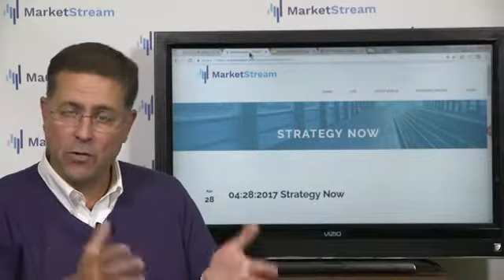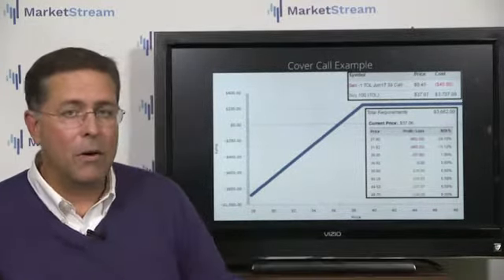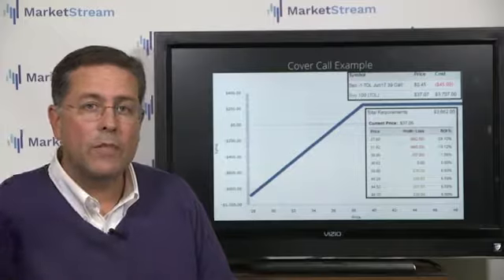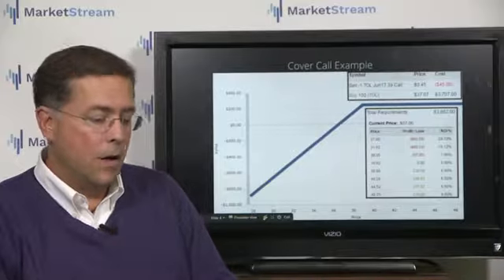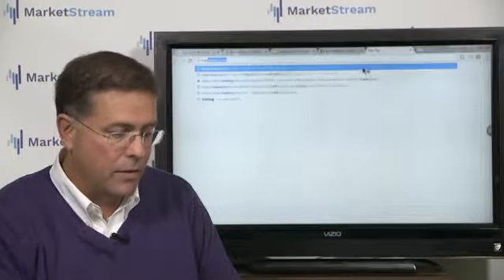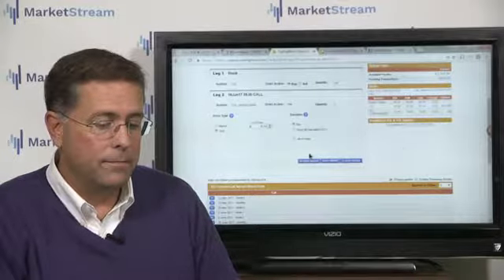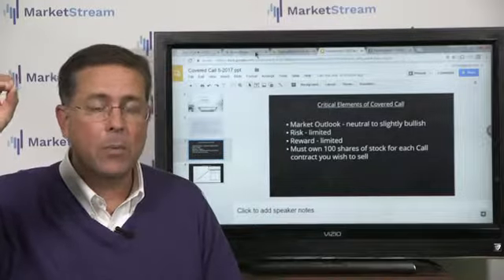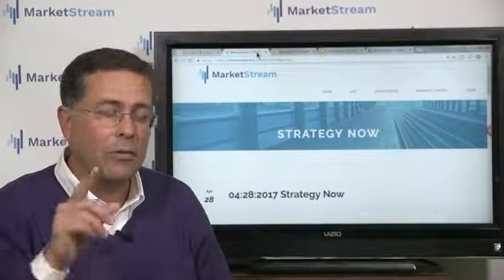05:10:2017 Strategy Now